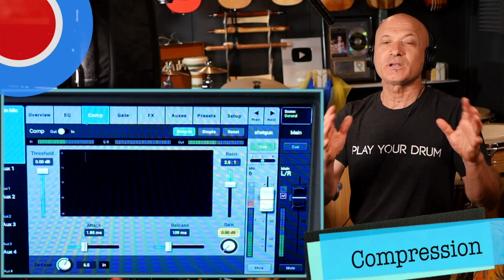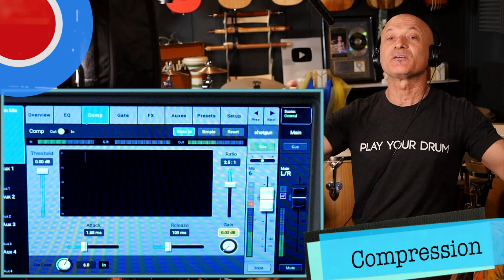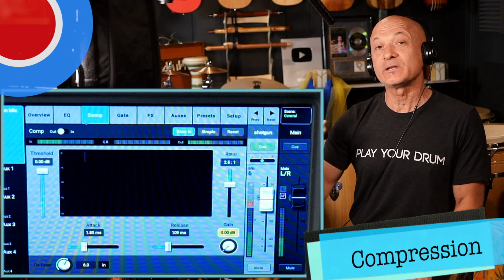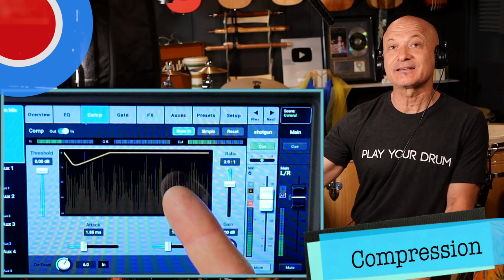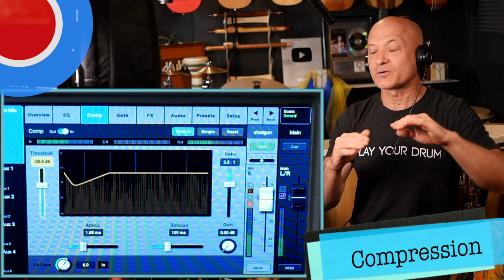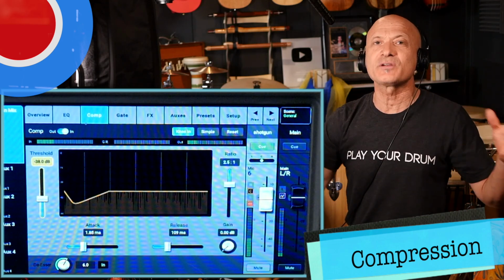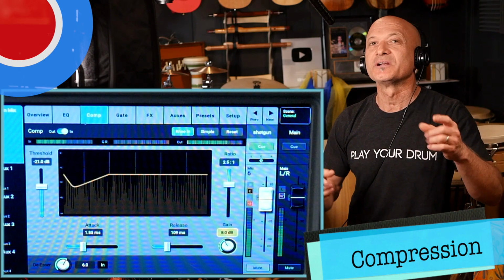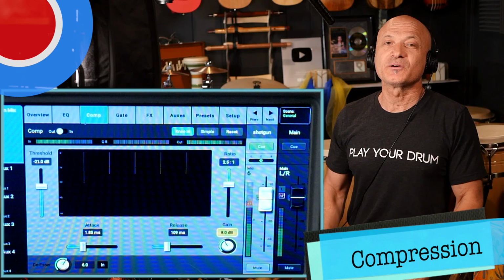Pro Audio - Compression / How to Use